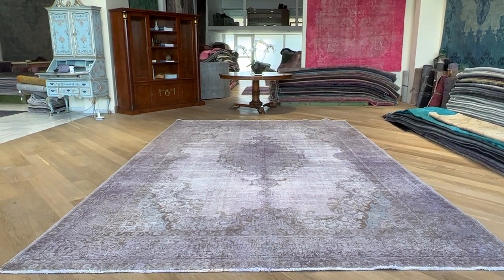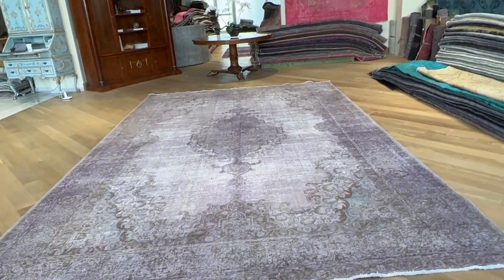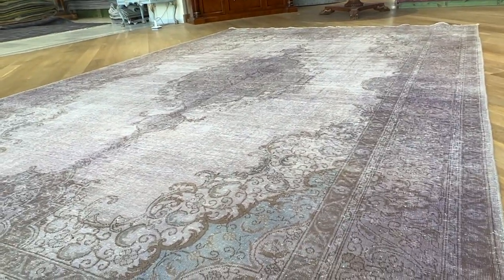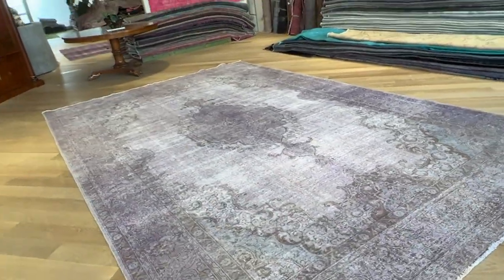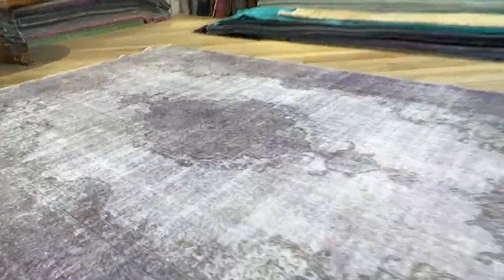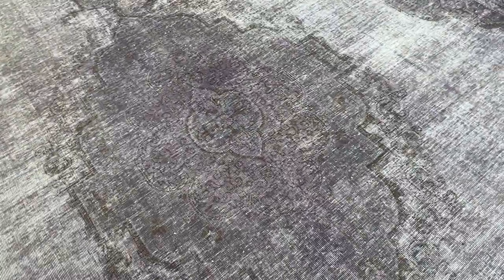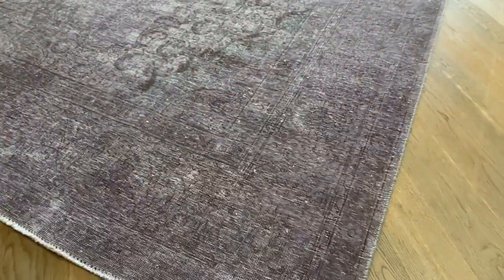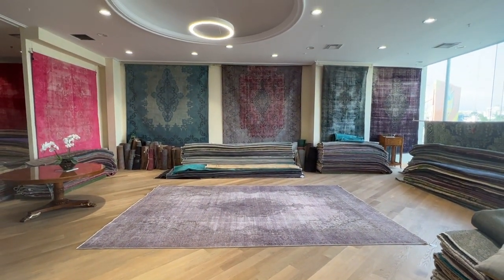Vintage perserteppich 24669